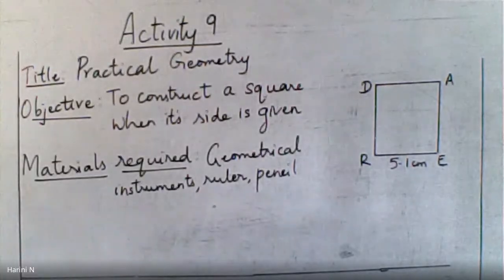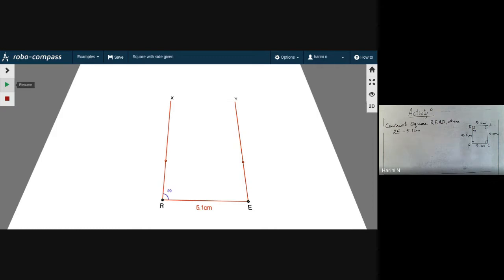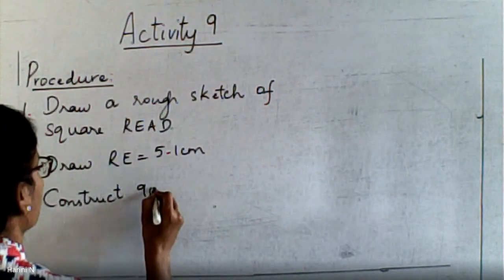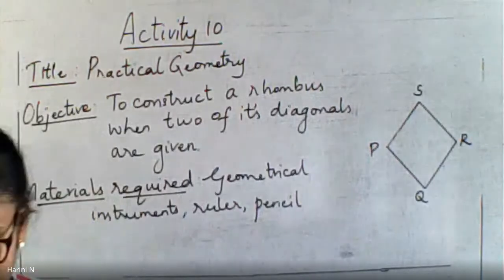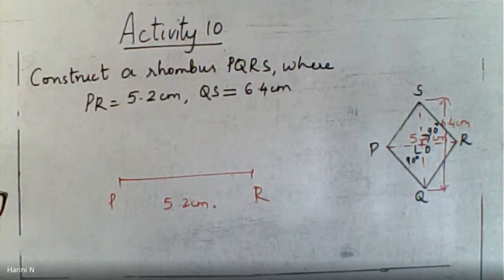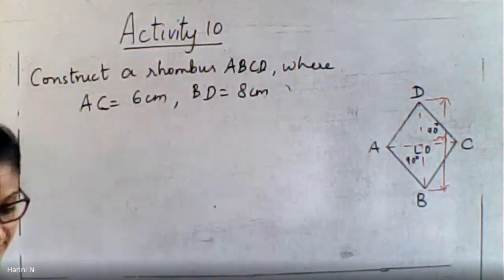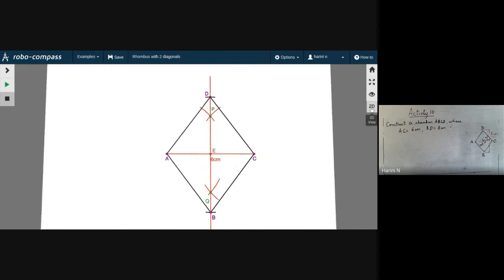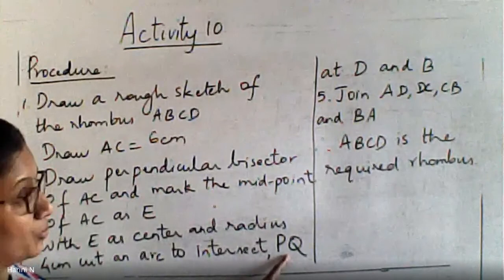Maths Class VIII Practical Geometry Part 4